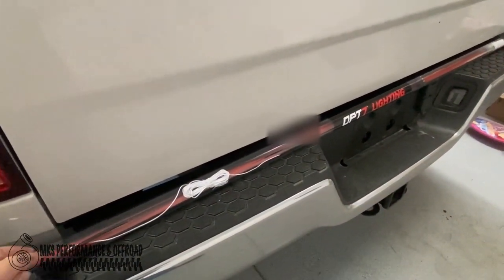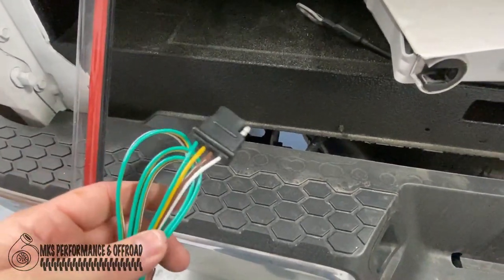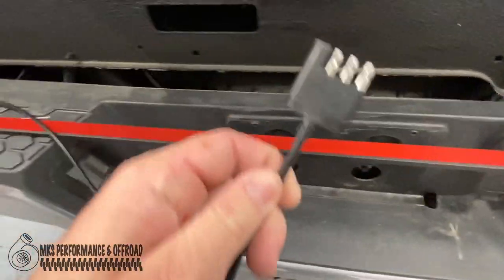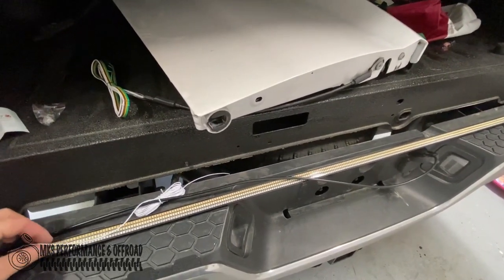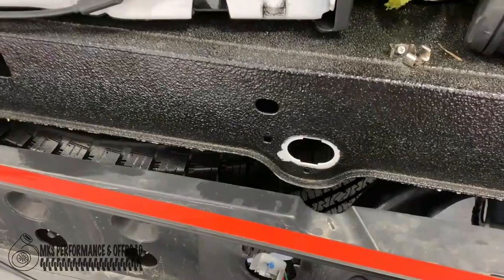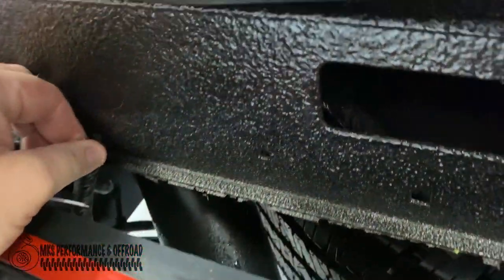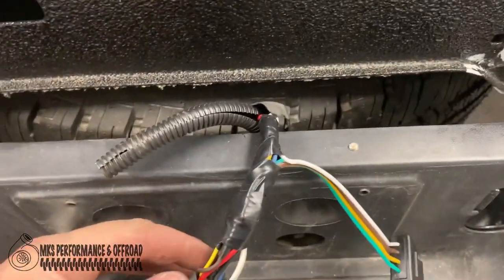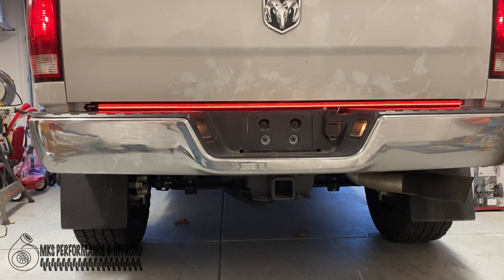OPT7 60” Redline Triple LED Tailgate Lightbar w/Sequential Amber Turn (4th Gen Ram) Installation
In this video we are going to show you how to install an OPT7 LED Tailgate Light bar on our 2018 RAM 2500 or any 4th gen.  Instead of quick connectors and butt connectors we chose to solder in an extra harness connection to our existing trailer connection module by de-pinning it so we could hide the light bar wiring completely under the bed.  This also provides you the use of your 4 pin connector for towing at the same time.  We are using a butane soldering iron which is my preferred choice for solder connections on most anything.  Hopefully this video helps you with determining what specific light bar you may want and how to install it on your 4th Gen Ram Truck. Follow us as we have more content and mods COMING SOON!

The Video Content is not intended to be a substitute for professional mechanic advice, diagnosis, or repair. Never disregard professional mechanic advice or delay in seeking it because of something you have read or seen on our channel.

MKS Performance & Offroad hereby disclaims any and all liability to any party for any direct, indirect, implied, punitive, special, incidental or other consequential damages arising directly or indirectly from any use of the Video Content, which is provided as is, and without warranties.

Products used in this video can be found here:
- OPT7 LED Tailgate Light bar
- Weller Butane Solder Iron
- Flux Paste
- Rosin Core Solder

I work with an authorized AMSOIL Dealer for all my lubricant needs. When you purchase AMSOIL products from Jason, you're helping the channel at the same time! Give Jason a call and he can help you get the products you need, just mention you were referred to him by this channel.

SAVE $$$ Become an AMSOIL Preferred Customer!

See our links provided below on products we have used.

My Mod List:
-Fuel D588 20X10 Wheels
-Cooper AT3 XLT 35X12.50R20
-Raceme Ultra Programmer
-Isspro R30000 Factory match Back pressure gauge
-Katzkin Leather seat covers
-Weathertech floor mats
- Husky Floor Mats
-K&N drop in Air Filter
-K&N Filter Cleaning Kit
-Autometer A-Pillar dual gauge pod
-Alfaobd programming factory features
-KAOD Tech Security Gateway Module Bypass Harness
-Spray in Bedliner
-RAM Cargo LED Bed lights
-Bilstein 2.3” Level Kit with 5100 series shocks for diesel
-Obdlink MX+
-Black Cummins Turbo Diesel Badge
-South Bend Dual Disc 3250GK clutch kit

Cameras
1. Iphone 11 Pro

2. Nikon D3200